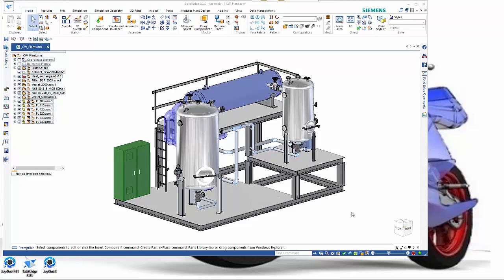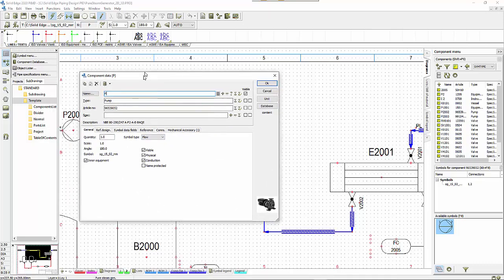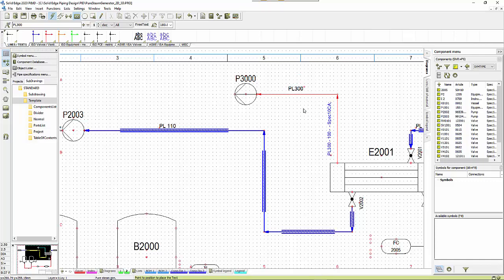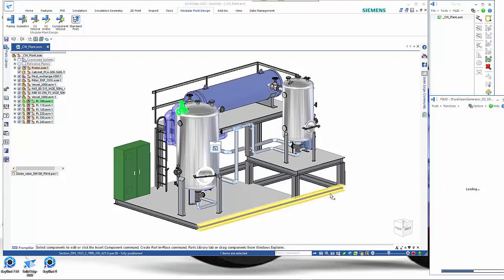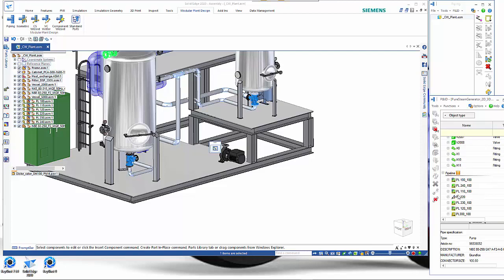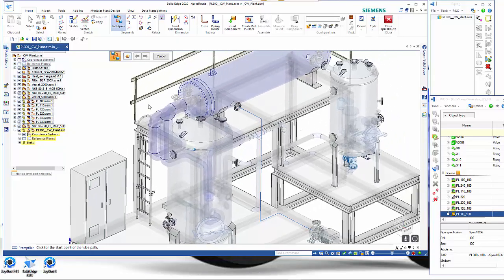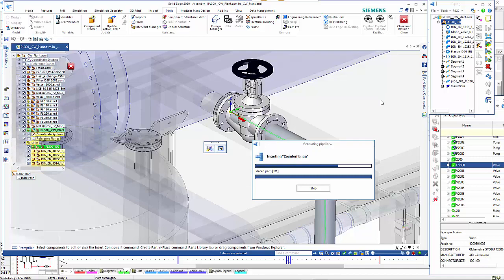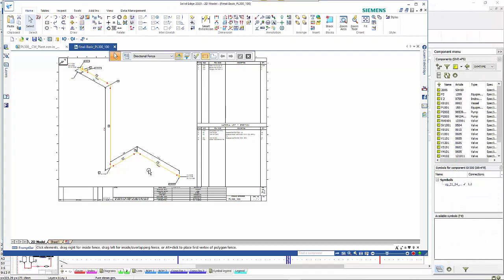Solid Edge Modular Plant Design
This video gives a high level overview of the plant design tools in Solid Edge, working through some basic P&ID and linking it to 3D solid edge parts. XpresRoute is used to create a pipig route, that is again linked to the P&ID. Finally a 3D (isometric) schematic is created